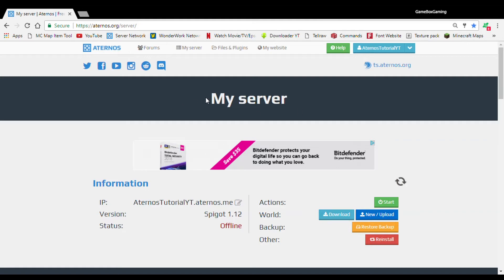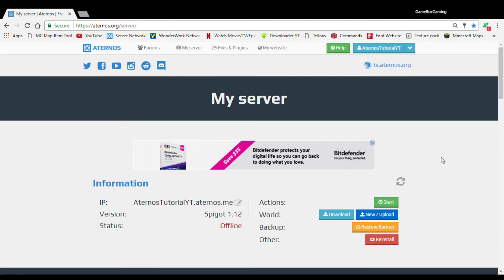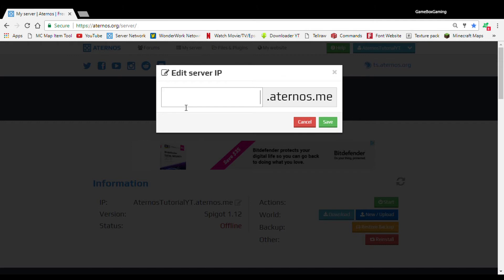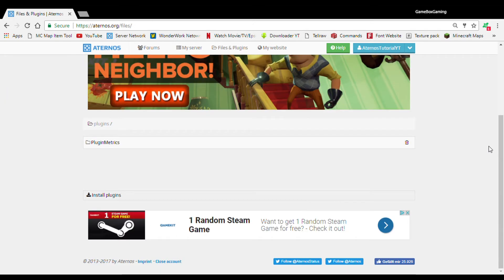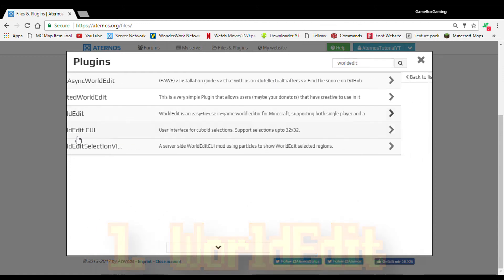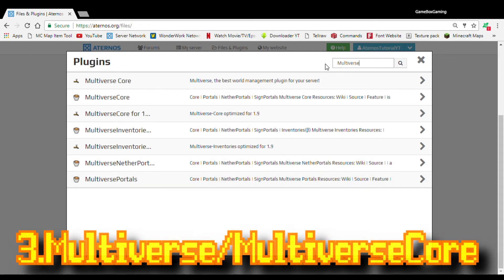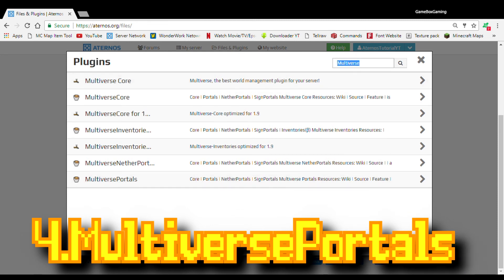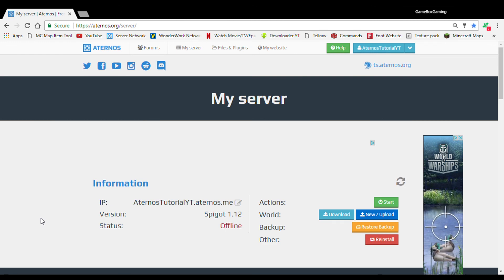Aternos Tutorial Series #2 | IP & Plugins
Welcome To The Aternos Tutorial Series! In This Episode You Will Learn How To Setup Your Minecraft Server Before Starting It! Come Back Next Wednesday For Another Aternos Episode!